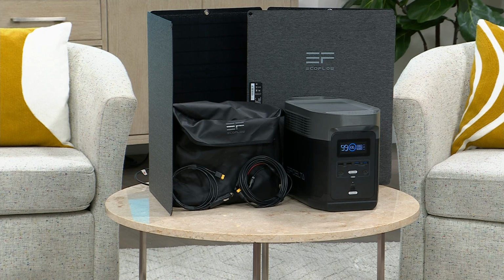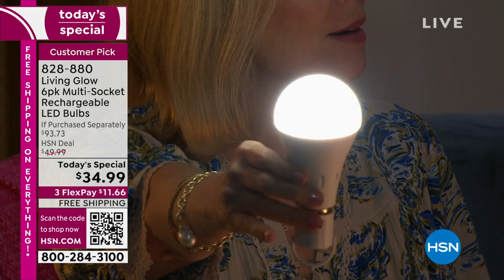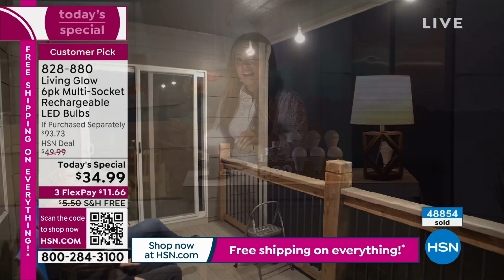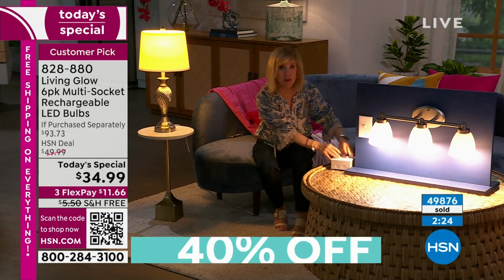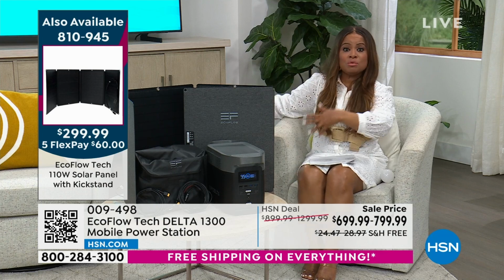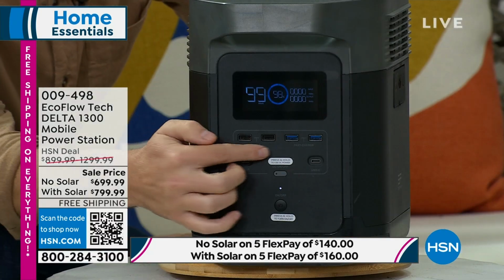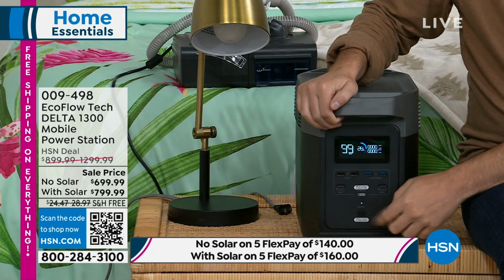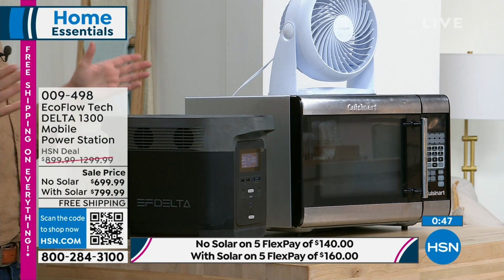HSN | Summer Home Essentials - Living Glow 06.10.2023 - 08 PM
Live smarter this summer with home innovations from Living Glow. Prices shown on the previously recorded video may not represent the current price.